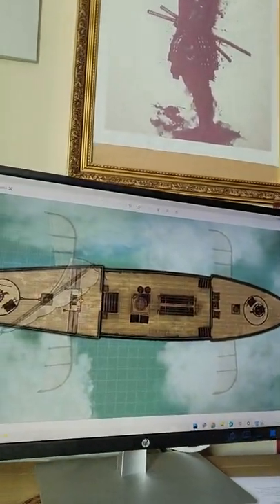1 Min DM Advice - Airships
Expand your next roleplaying game by giving your PCs an airship! Not only will it give your players some control in terms of what they want to do and where they want to go but it will also allow you to add NPCs into your game!